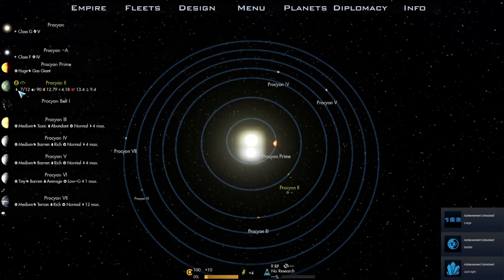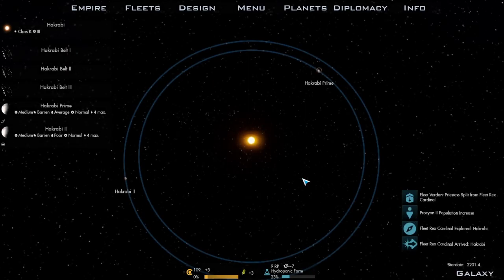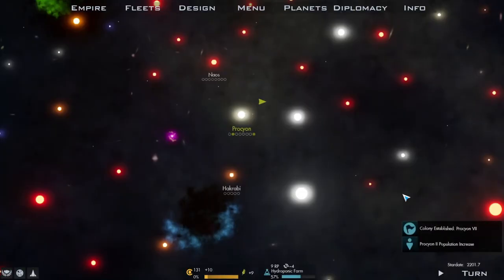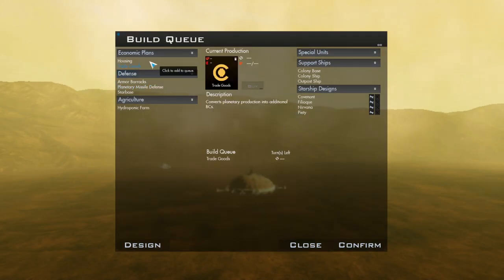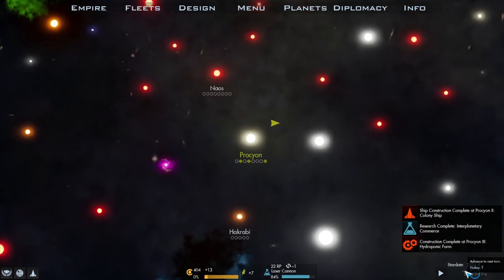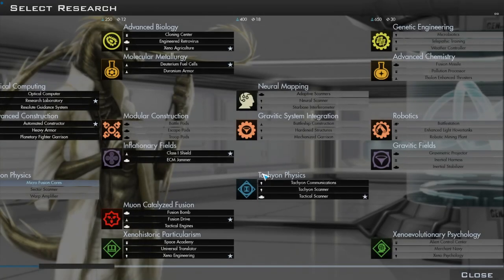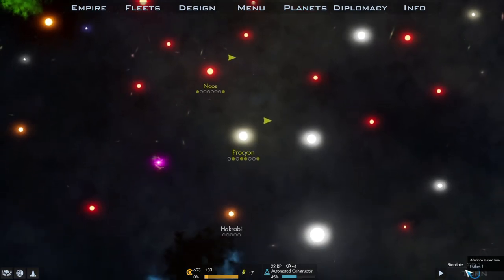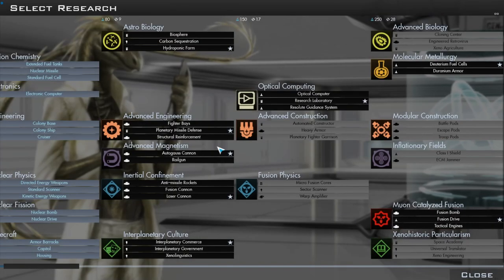Lord of Rigel First Impressions Review!!!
A 4X game set in a sci-fi setting.  Not much more to say then that. It's about what you'd expect but just in case lets hope in and see if the game is worth our time and money or not.